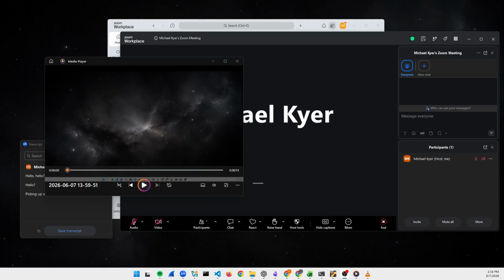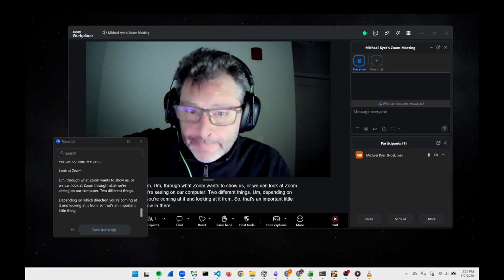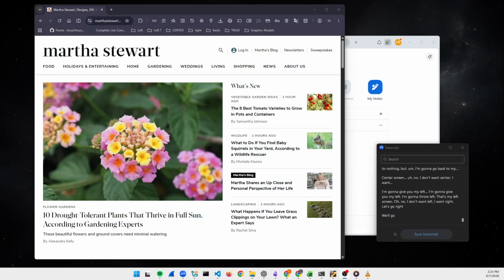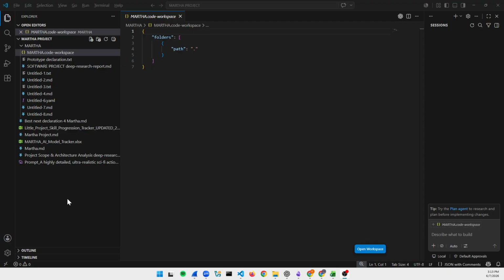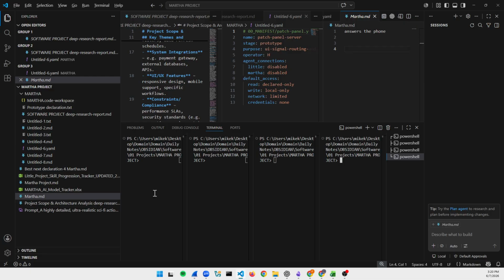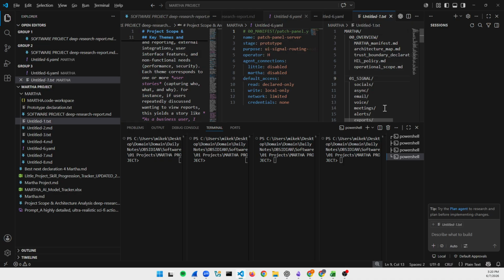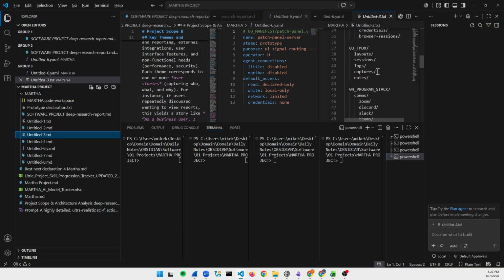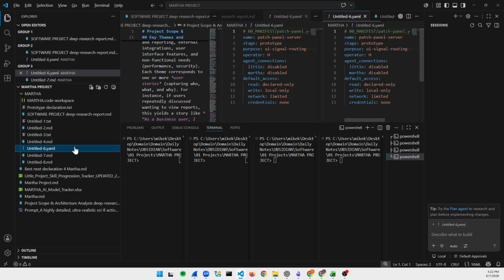second screen build for martha